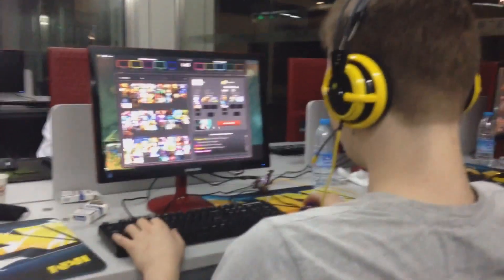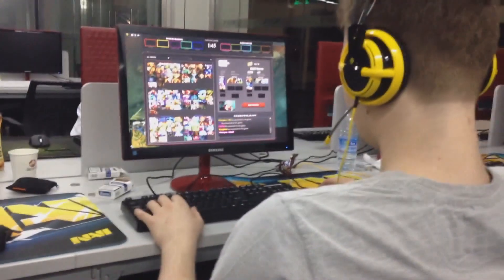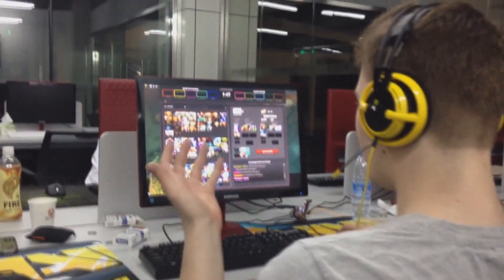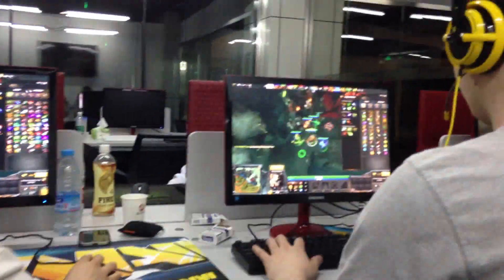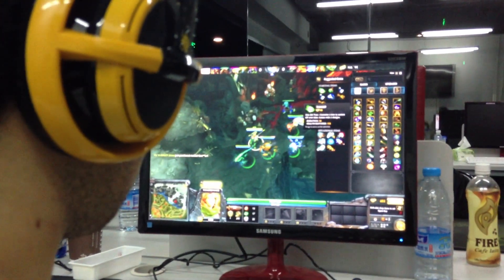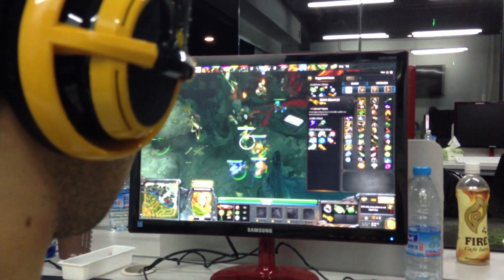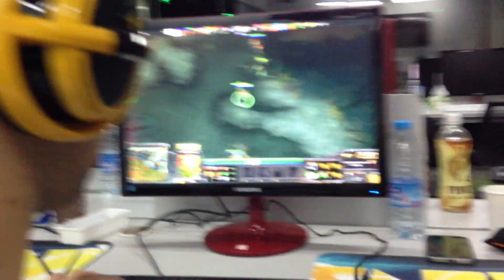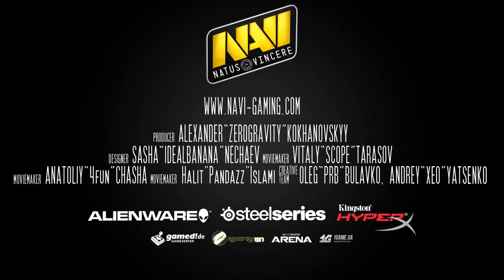Na`Vi.Dota 2 picking vs iG in the groupstage @ Alienware Cup (with English subtitles)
PS: Sorry for the low quality, that was filmed on phone camera by ZeroGravtiy. But we still decided to post the video because we think it might be interesting enough for all the fans of our Dota 2 team :)